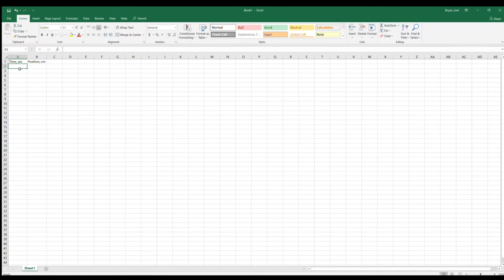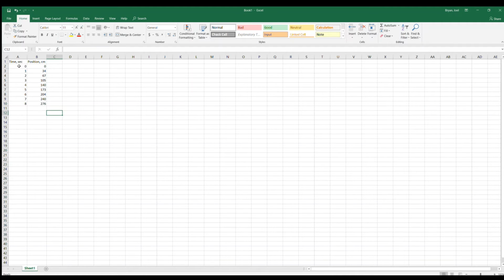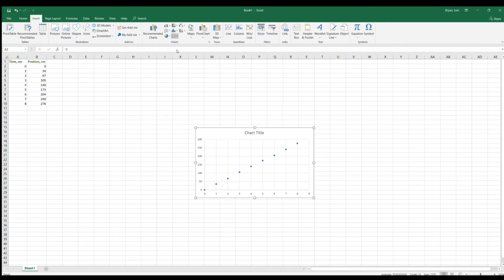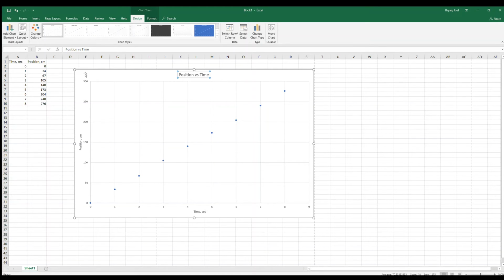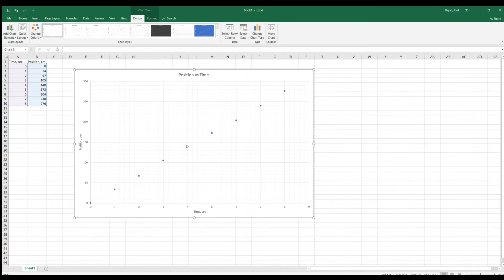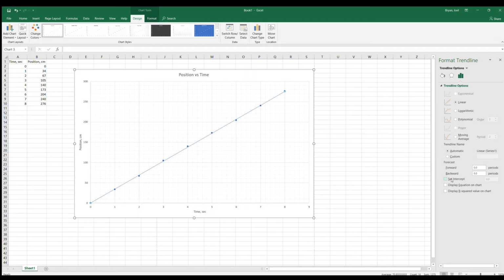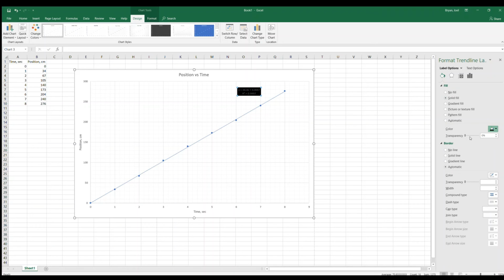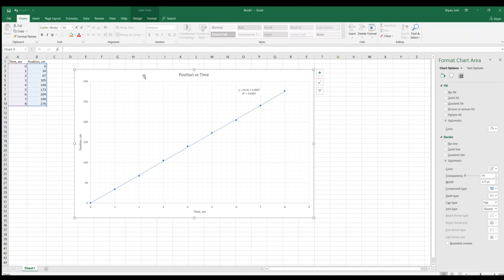Excel Graphing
Demonstrates how to graph with MS Excel